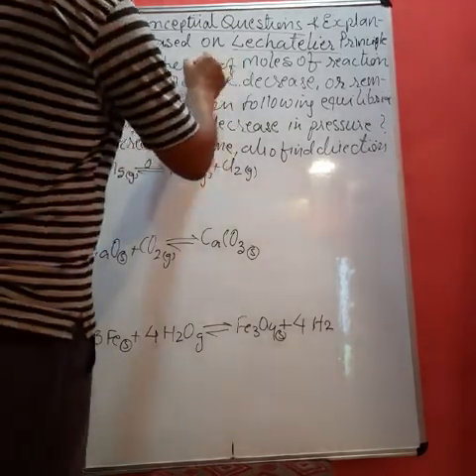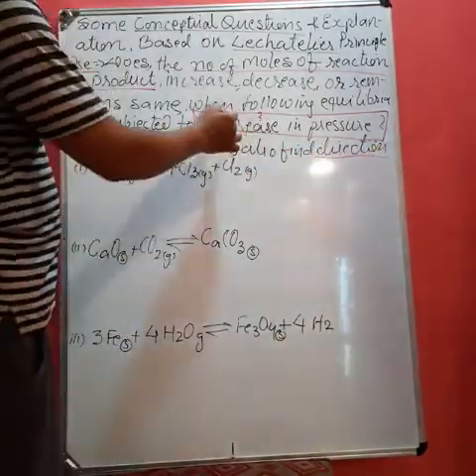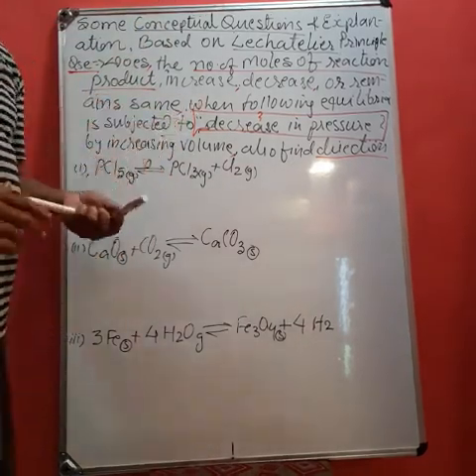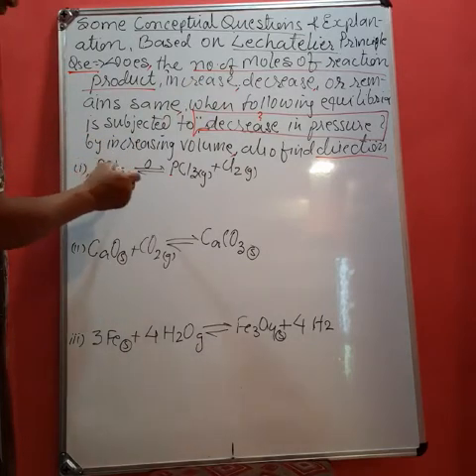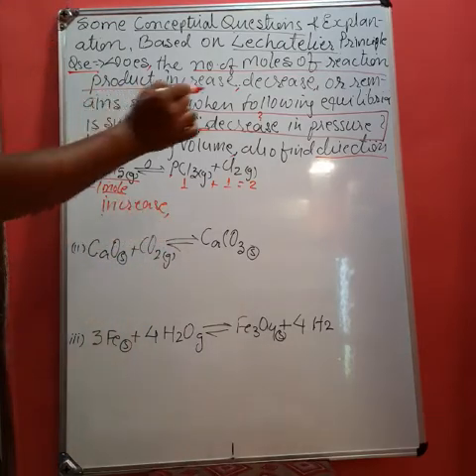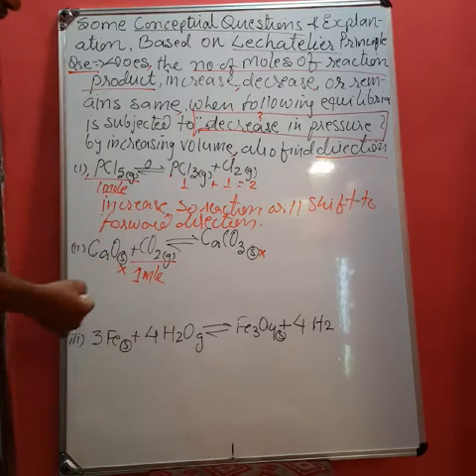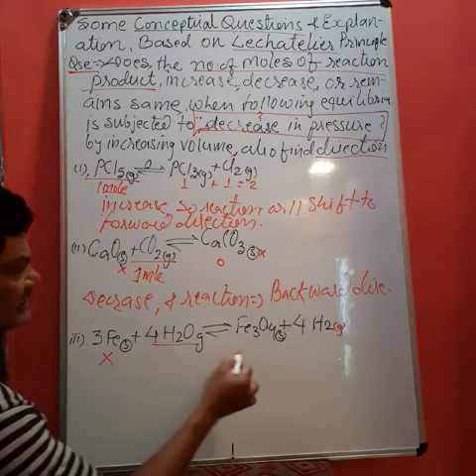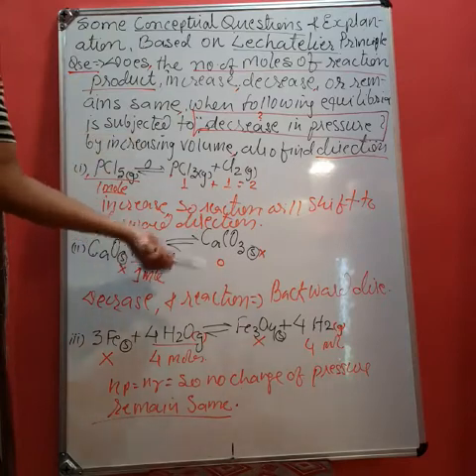LECHATELIERS PRINCIPLES BASED CONCEPTUAL QUESTIONS